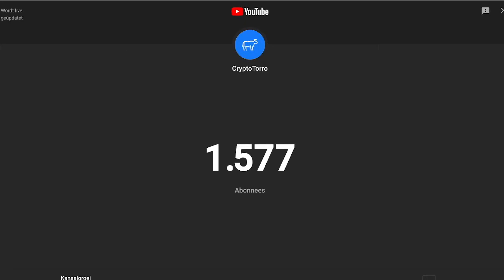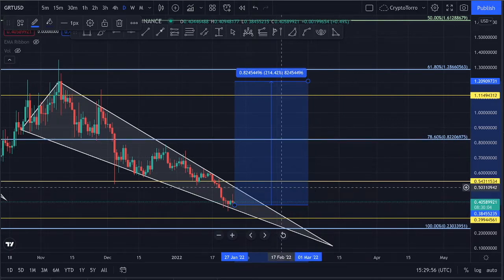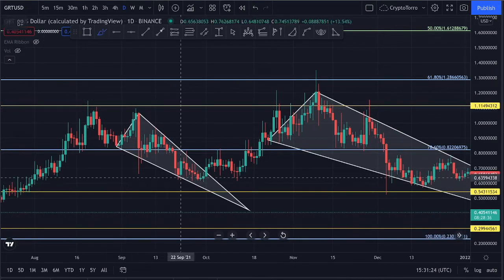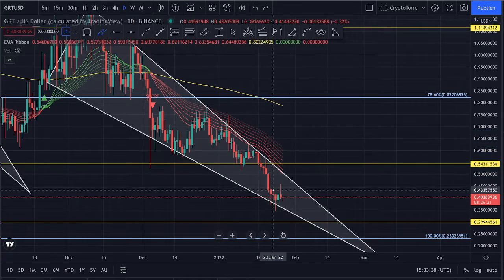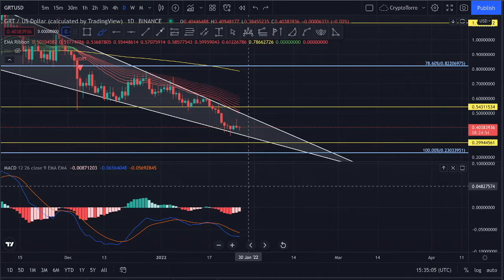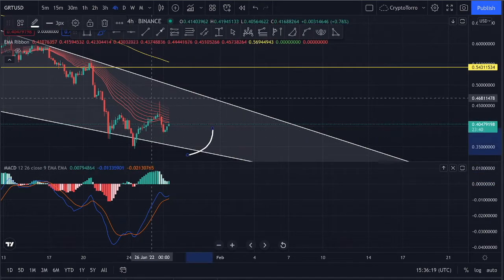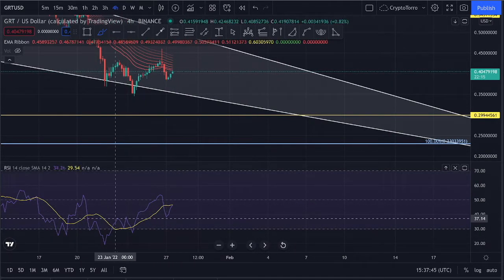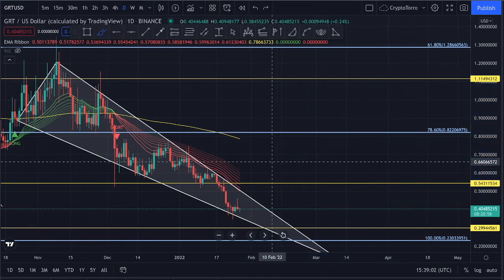GRT MAJOR MOVE FORMING ITSELF ⚠️ (All The Graph HOLDERS must prepare 🚀)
Currently, GRT is forming a falling wedge pattern on the 1D timeframe. A breakout outside of this pattern could lead to a 200% increase! During this video, I will discuss the different options on GRT and look into levels of support and resistance of utmost importance.

Bybit $4,100 USDT Bonus! 🔥

⬆First-time depositors can get up to $4,100 Bonus!!⬆

⚠️ RISK WARNING:
Trading involves a HIGH RISK of losing money. Do not risk any money you cannot afford to lose. I am not a registered investment advisor. Please make sure to understand the risks if you are a junior investor. We appreciate all the support!